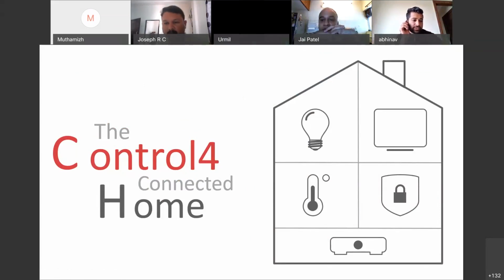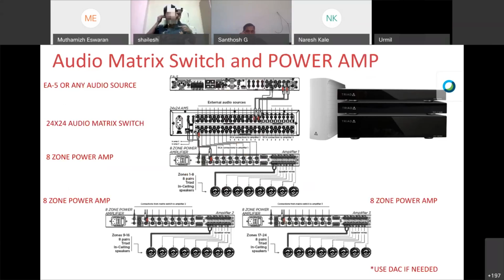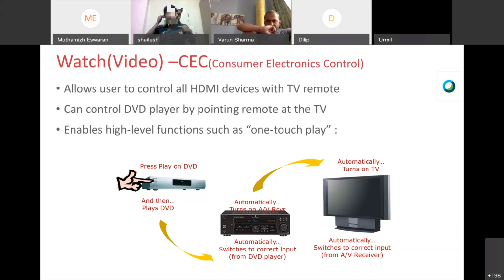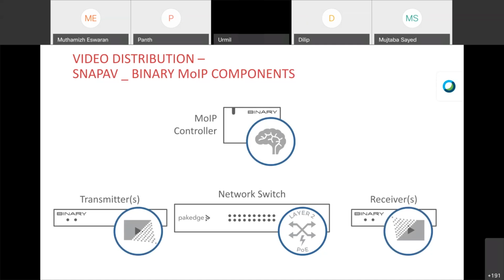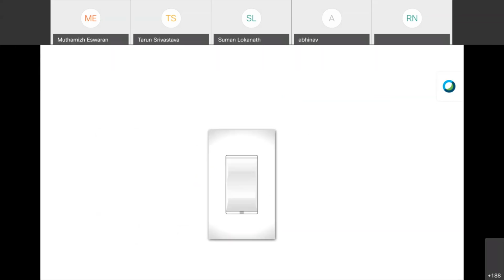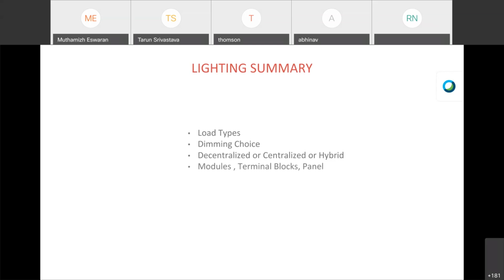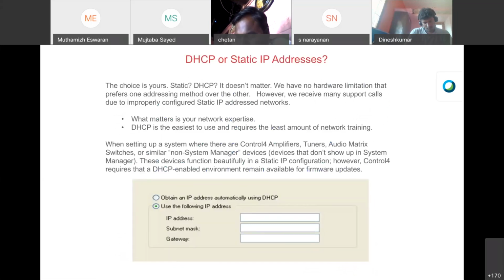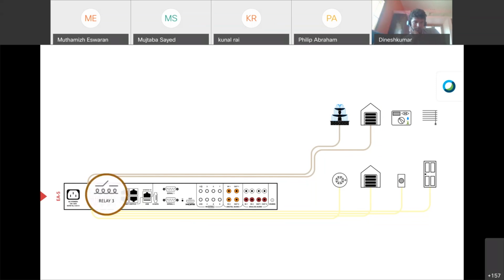Ultimate Full Home Automation Guide Episode - 2 | KNX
we break down everything you need to know about home automation solutions in India—whether you're designing a luxury smart home or just looking for budget-friendly IoT upgrades.

🔹 What You'll Learn in This Video:
✅ Premium Wired Solutions – High-end automation for luxury homes (KNX, Crestron, Control4, Lutron & more)
✅ IoT-Based Smart Devices – Affordable retrofit solutions like TP-Link Tapo, Philips Hue, Wipro, Syska, Mi Home, and more
✅ Smart Appliances – Wi-Fi-enabled washing machines, refrigerators, air fryers, motorized curtains, and sensor-based lighting
✅ Difference Between Wi-Fi, Zigbee & Matter Protocols
✅ Which Smart Home System is Right for You?

💡 Why Automate Your Home?
Home automation isn’t just about luxury—it’s about convenience, energy savings, and security. Whether you're starting small with a smart plug or going full-scale with a wired automation system, there’s a solution for everyone.

Which smart home upgrade are you most excited about? Are you team premium automation or budget-friendly IoT solutions?